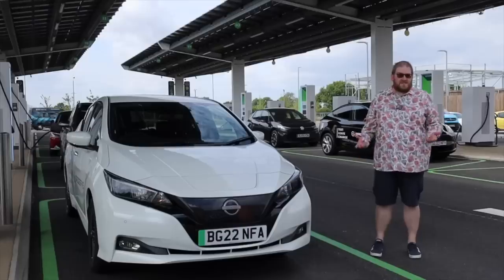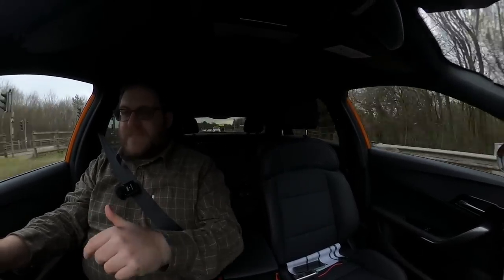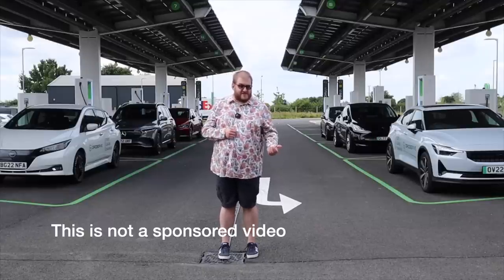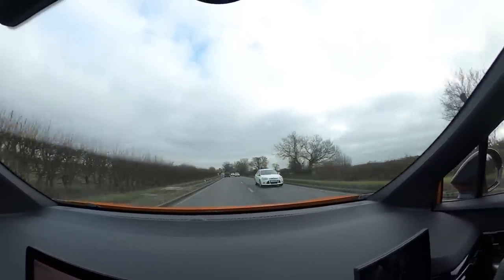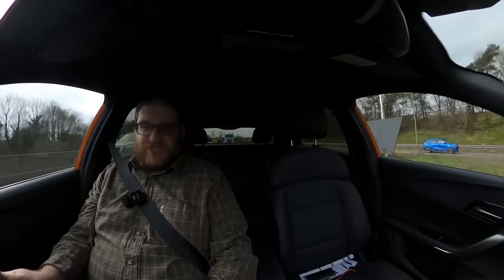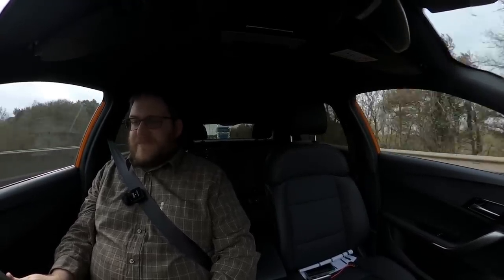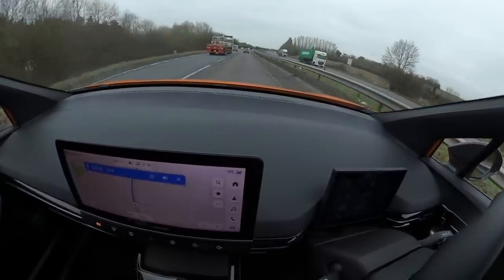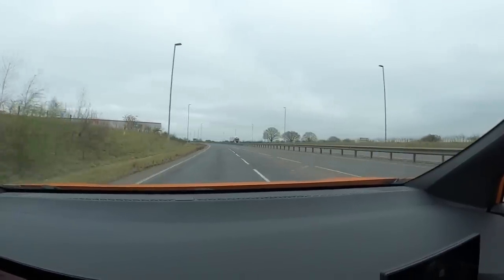The REAL TRUTH about the MG4 EV!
GRIDSERVE invited me to test drive the MG4 Trophy Long Range so I can finally bring you my review - is it the game changer everyone makes it out to be?

Not a sponsored video - I was invited by GRIDSERVE to take this test drive between their Braintree and Norwich Electric Forecourts but not paid to do so.

00:00 Intro
01:08 Exterior
01:26 Driving Intro
01:53 Interior
03:18 Models and Colours
05:11 Test Drives with GRIDSERVE
06:20 Creative License
06:44 Driver Aids Strike Again
07:36 Equipment
11:08 The Everything Killer
13:12 Traffic Sign Blunders
18:55 Nearly There
20:32 Summary and Outro